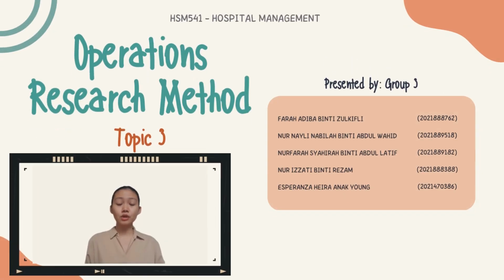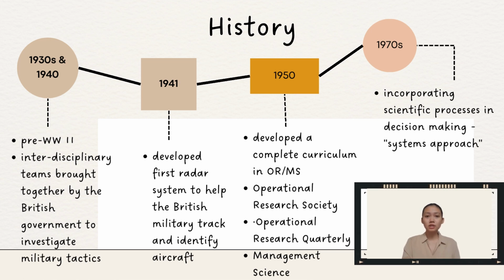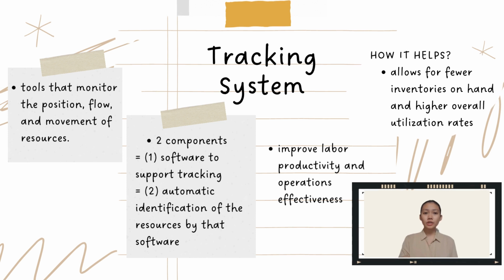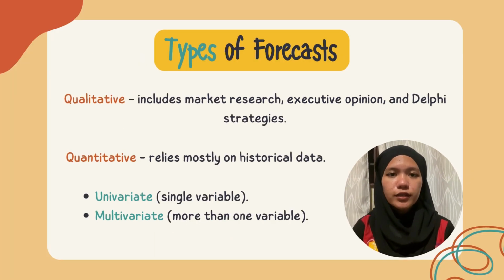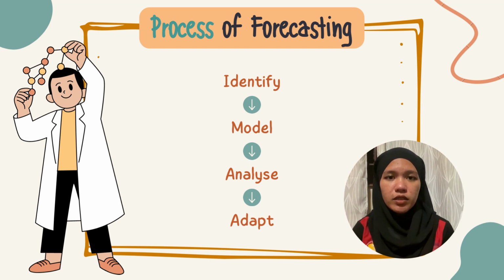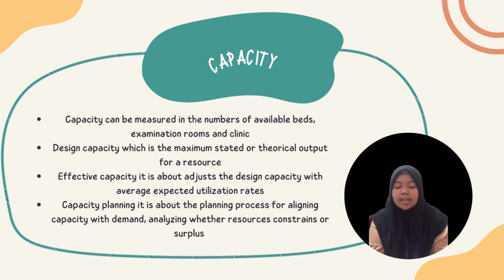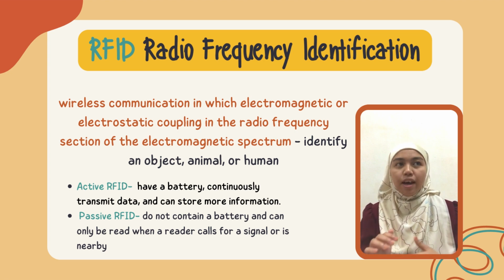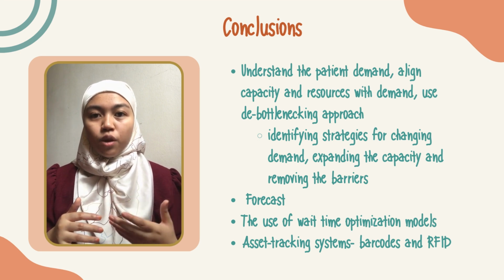Topic 3- OPERATION RESEARCH METHODS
HSM541- HOSPITAL MANAGEMENT